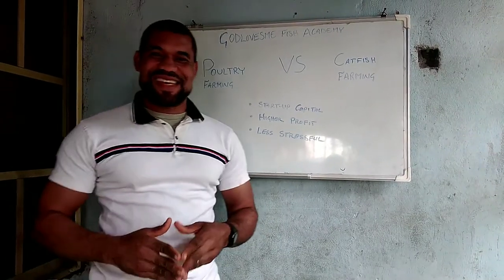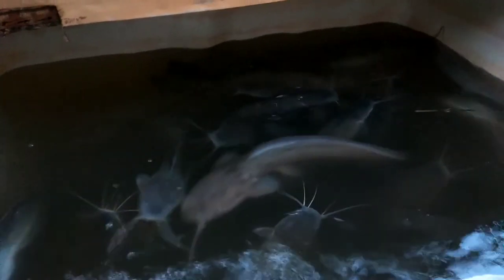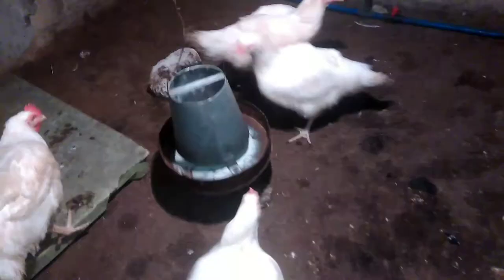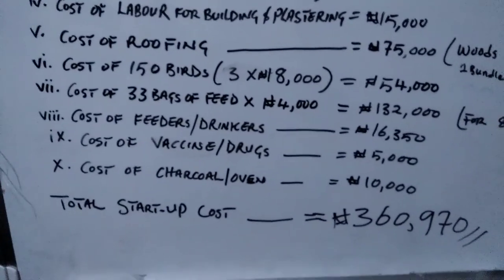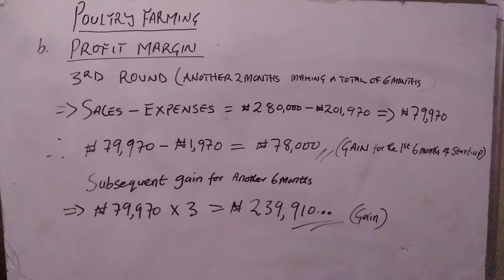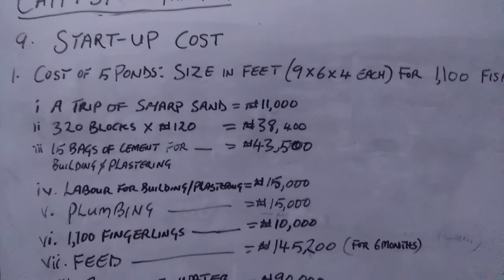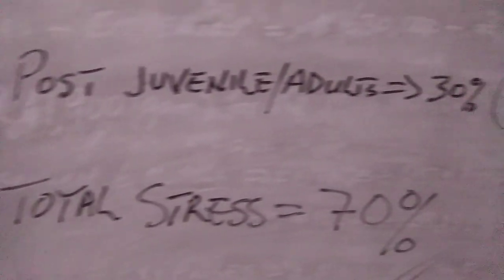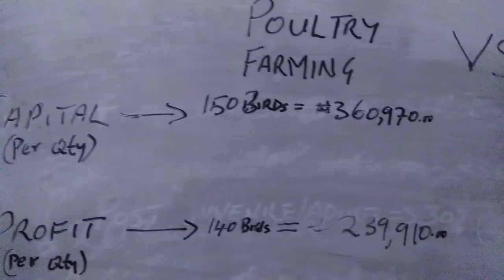Poultry farming vs Catfish farming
Capital,profit, and stress margin